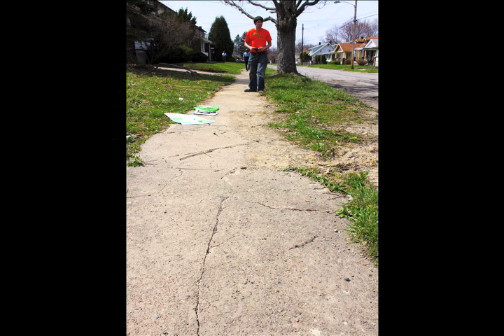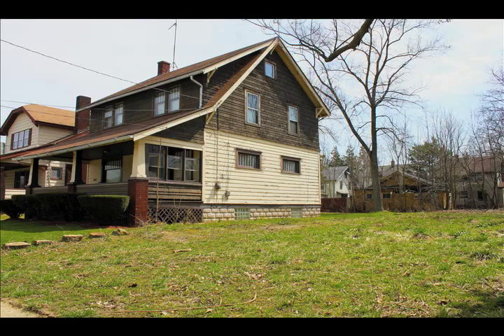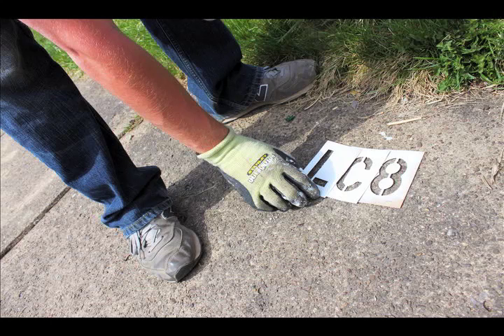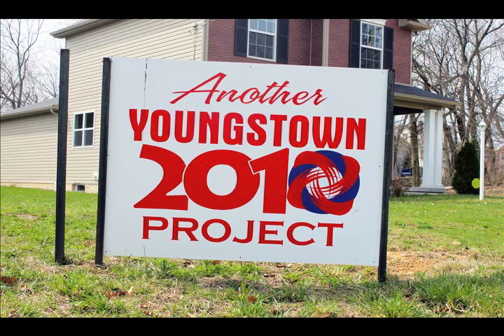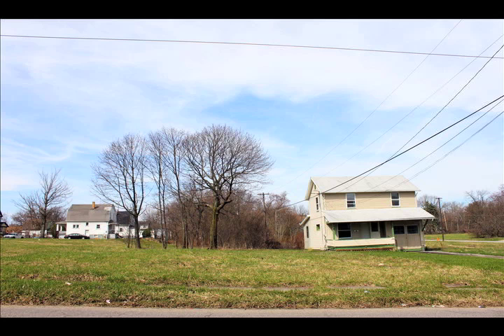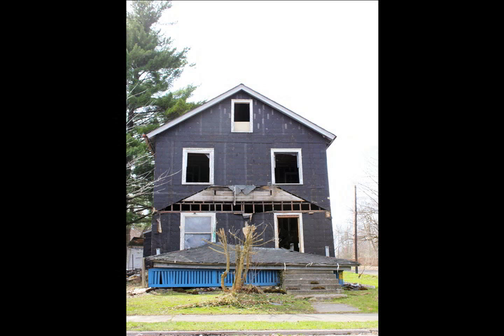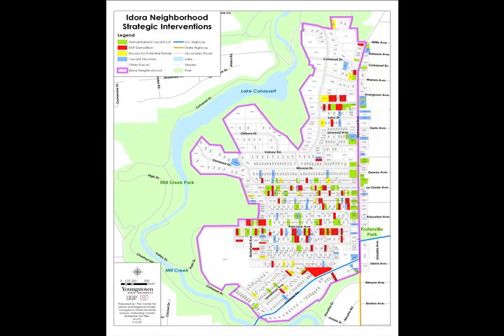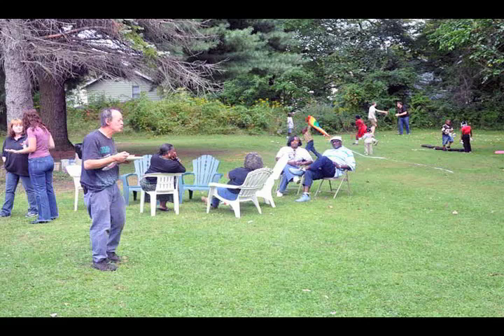Youngstown, Ohio: A Day in Idora